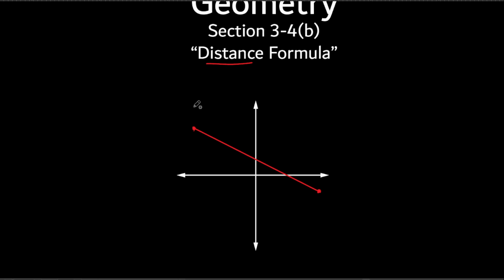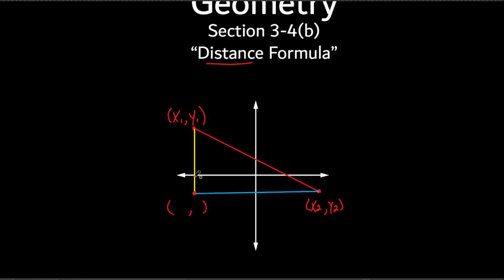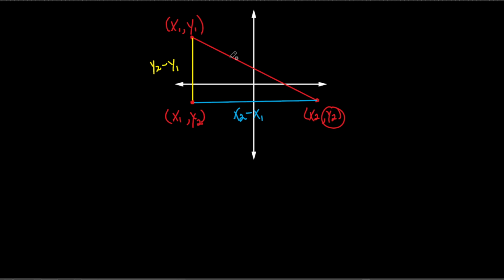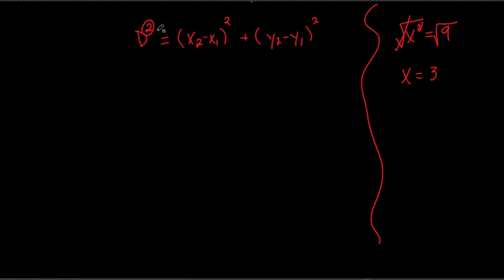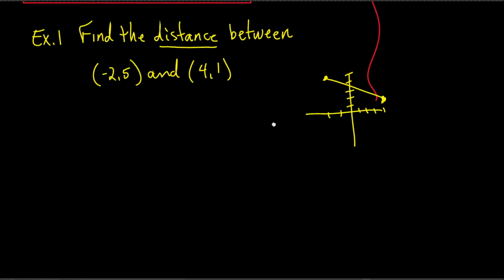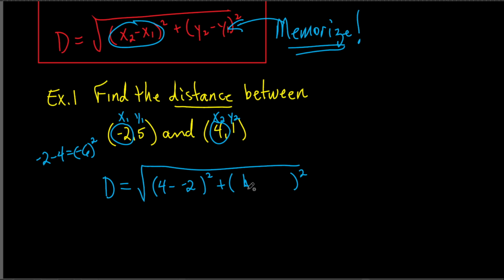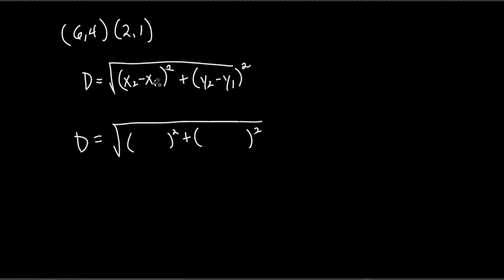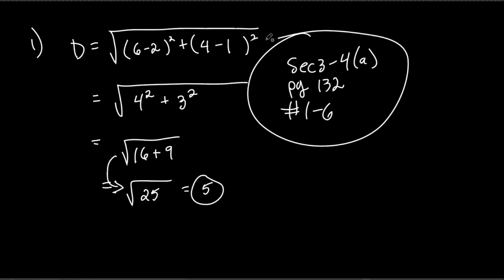CP Geometry Section 3-4 (c) "Distance Formula"